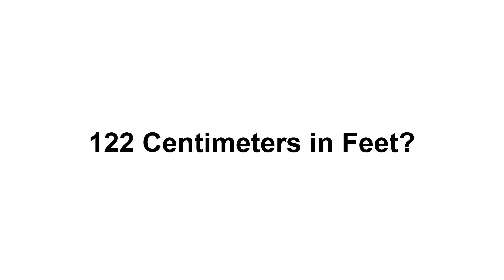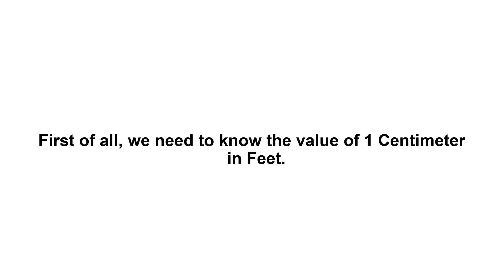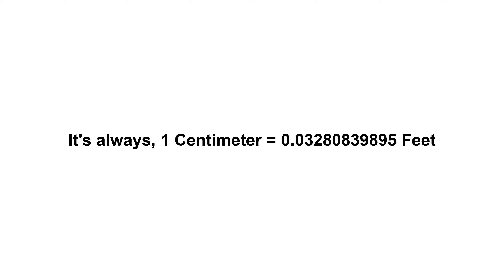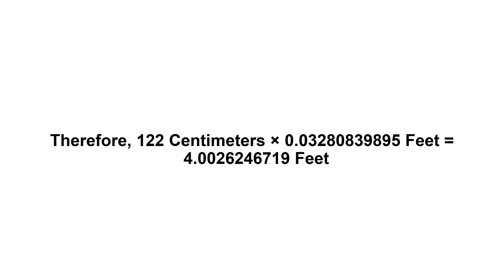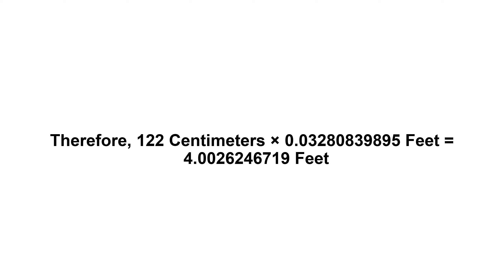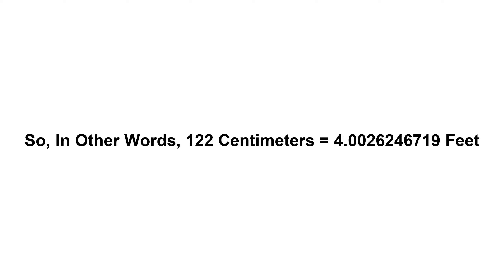122 cm in feet? How to Convert 122 Centimeters(cm) in Feet?